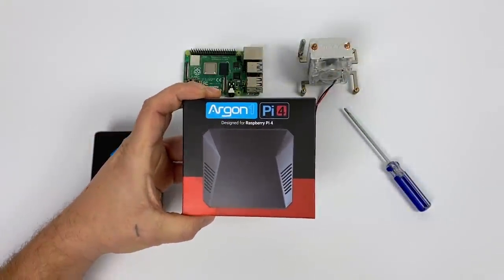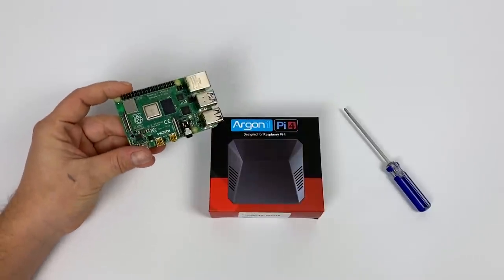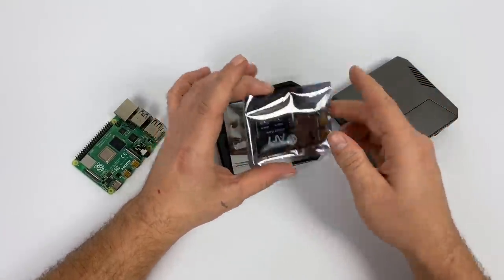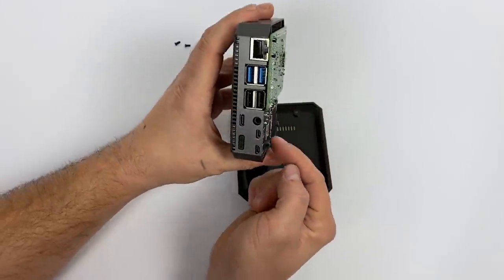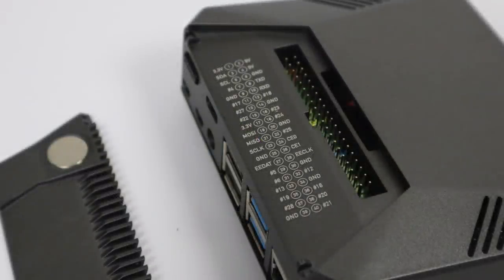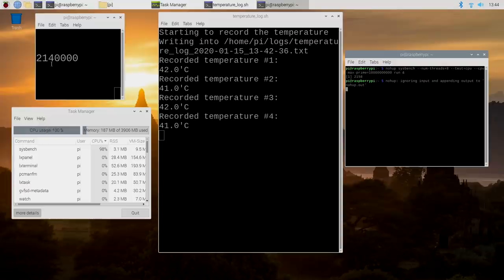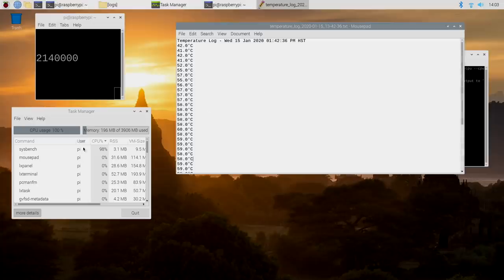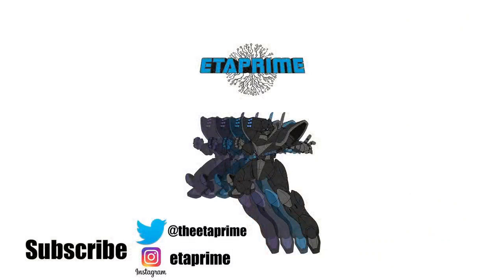The Argon One Raspberry Pi 4 Case - Is this the Best Pi4 Case?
In this video we take a look at the Aron One Case for the Raspberry pi 4 this is possibly the best looking NON-RETRO INSPIRED Raspberry pi case I have ever seen
Active and Passive cooling plus a Reset / Power button built in this $25 Pi4 case is looking like an awesome option exactly when overclocking the Raspberry Pi 4.

Argon Neo

Flirc Case